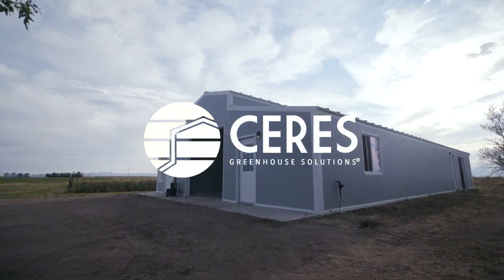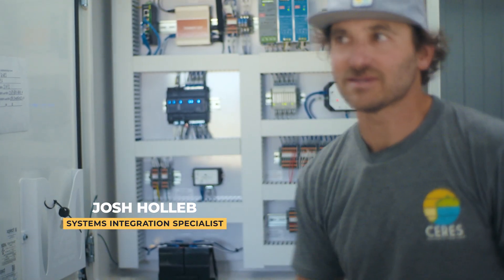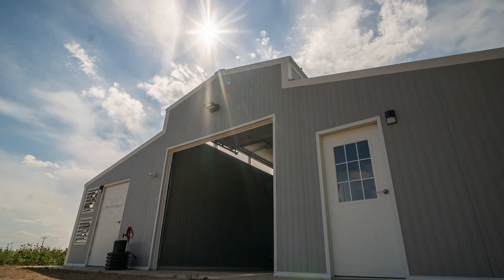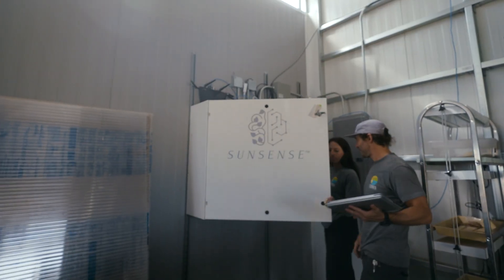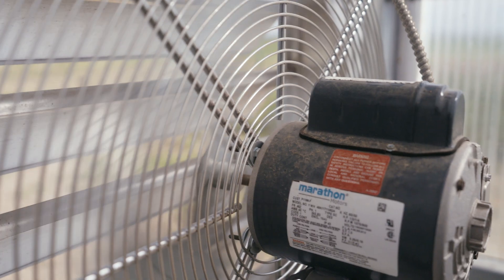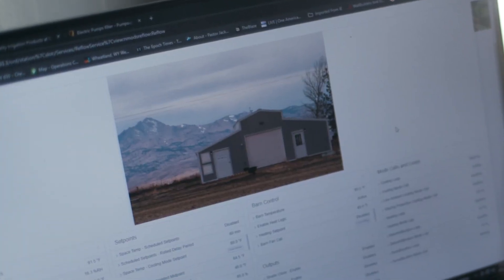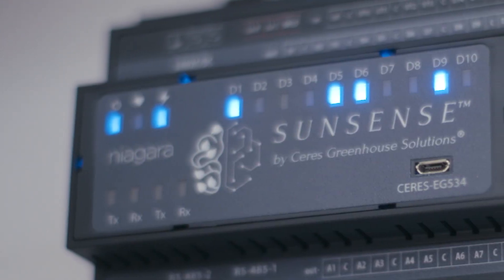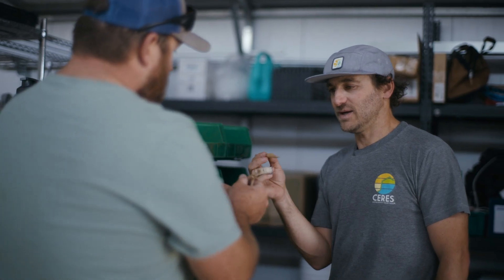Introducing the Ceres SunSense™ Controller: The Future of Greenhouse Automation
At Ceres, we’ve customized Building Management System (BMS) technology for greenhouse applications. Our SunSense™ agricultural control system is crafted to suit the requirements of vented and environmentally sealed (hybrid) greenhouses. Through the fusion of BMS technology with our agricultural expertise, SunSense™ has become a versatile control solution for modern greenhouse automation.

The power of SunSense™ lies in its ability to integrate energy-efficient algorithms that optimize greenhouse operations. These algorithms serve as the brain of the control system, continually processing data and making real-time adjustments to ensure optimal growing conditions. It monitors environmental factors such as temperature, humidity, light intensity, and CO2 levels. Using this data, the system controls the greenhouse’s ventilation, heating, lighting, irrigation, and CO2 systems, creating the ideal growing environment for each crop.

So this is the brains of the operation this is the Ceres SunSense™ controller and here's what the SunSense™ looks like which is a lot of boxes and wires but it is quite beautiful this box is what turns a shell into a smart greenhouse but what this allows the client to do is to set temperature set points or needs for the greenhouse and then walk away and this turning things on and off exhaust fans intake louvers the shade system the ground air heat transfer the gas system this controls everything in the greenhouse and allows us to have remote access either us as well as the client in their house away from the facility on vacation we can look and see the historical data which is often very helpful for clients especially when they're first turning on their greenhouse and haven't done something like this in the past